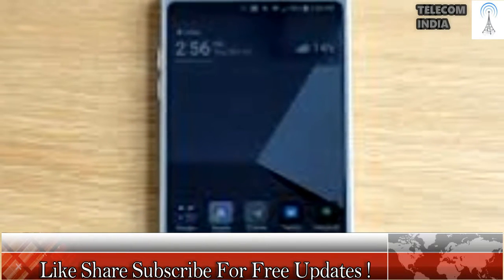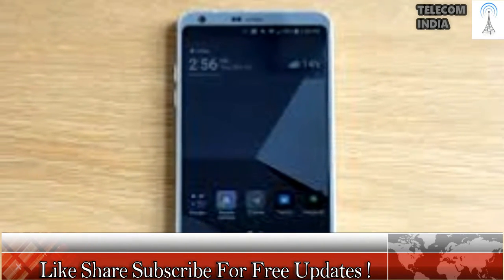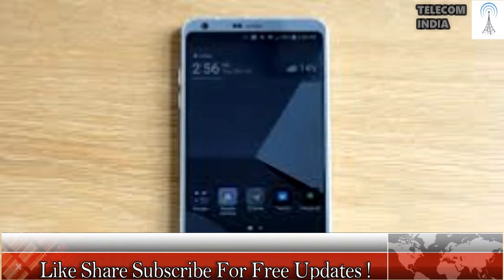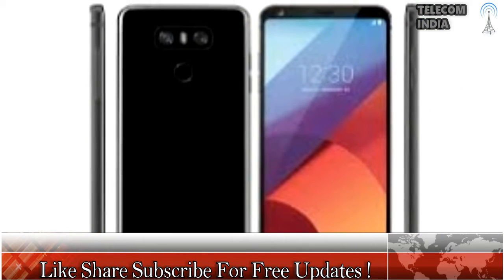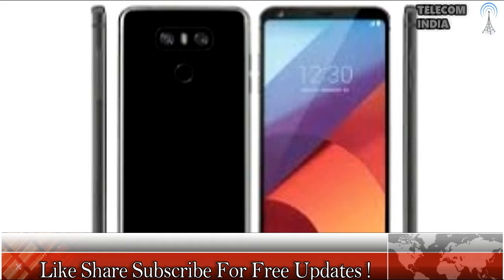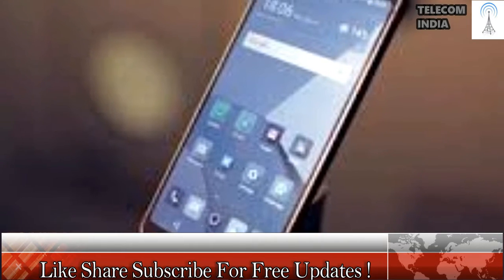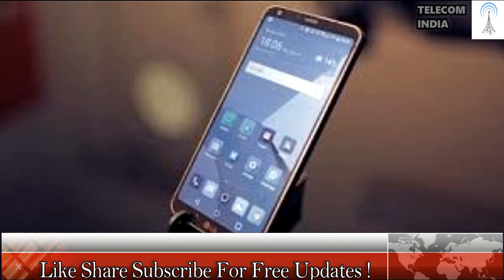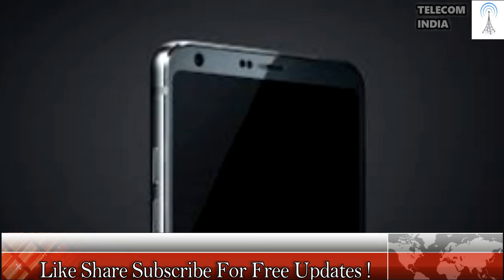LG G6 With 5.7-inch QHD+ Display Officially Launched in India at Rs. 51,990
for subtitles turn on cc